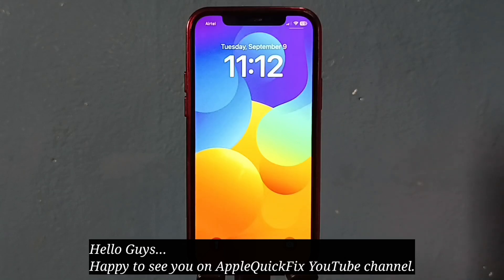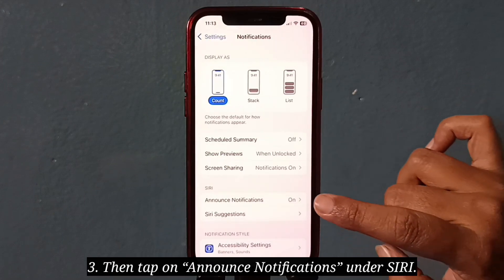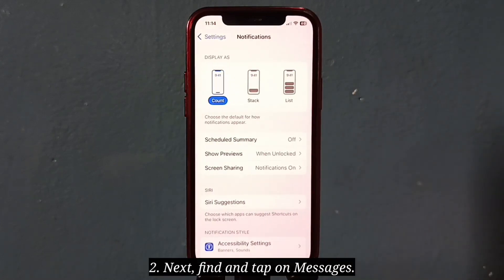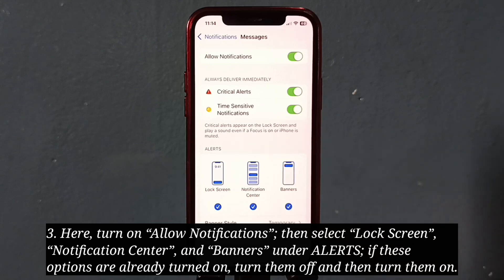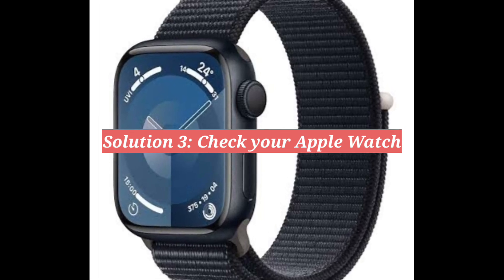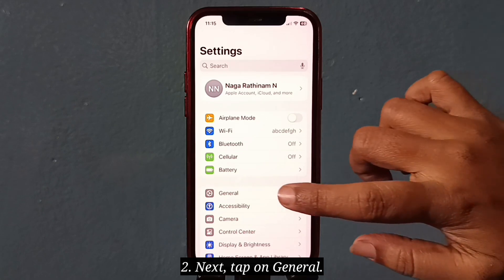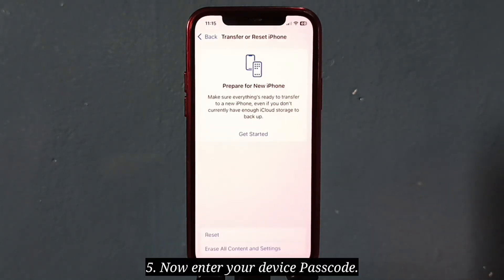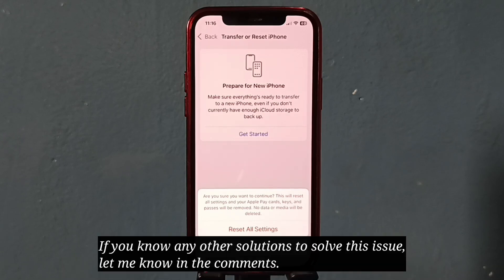iOS 26.2 Notifications Not Working/Showing on iPhone Lock Screen (Fixed)